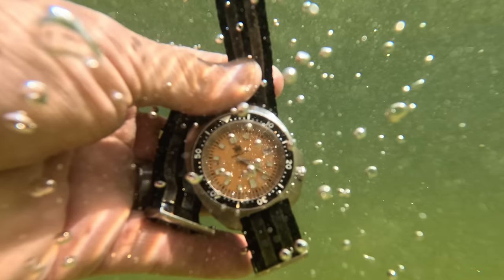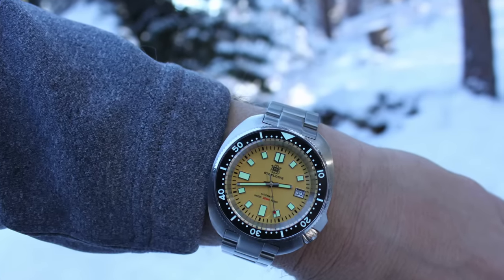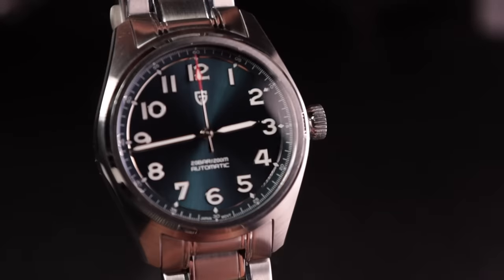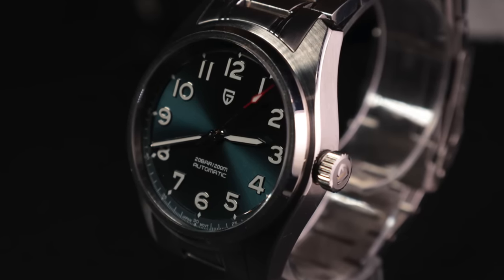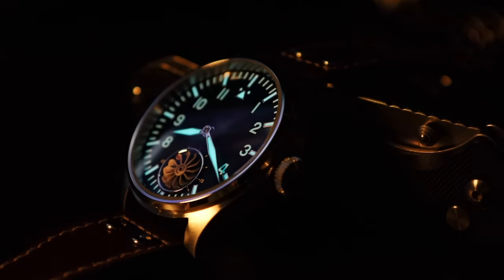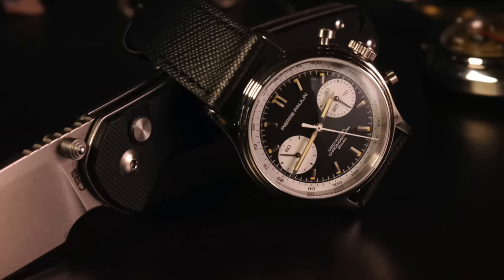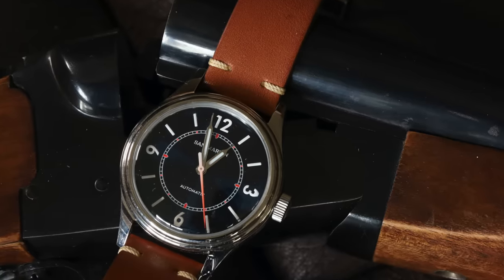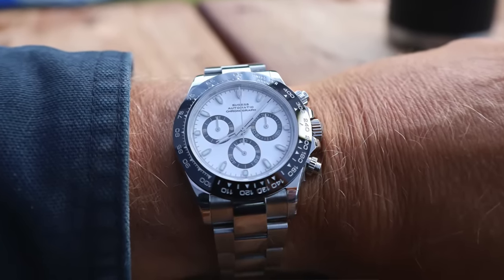AliExpress Top Ten (and I own them!)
The AliExpress 11.11 and Black Friday sales offer some great affordable watches with a selection many other online retailers can't. This video showcases 10 watches I believe are excellent buys based on specifications and in many cases a little flare. I have purchased ALL watches in this video with no discounts unless there was a sale.

Check my online store of watches for sale showcased in prior reviews.